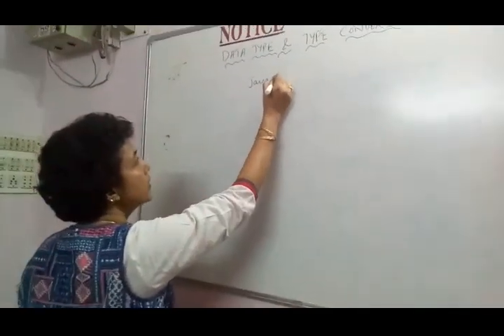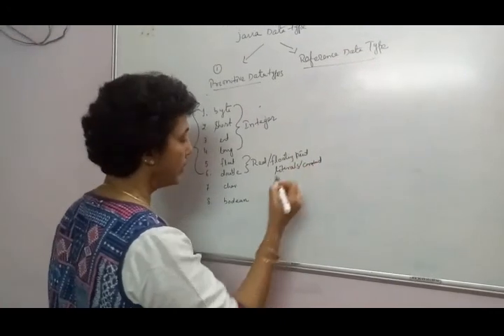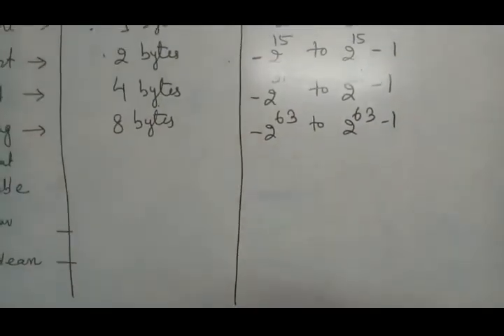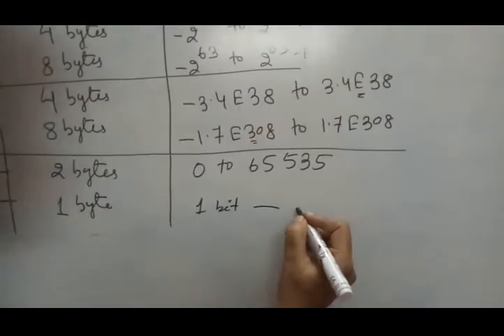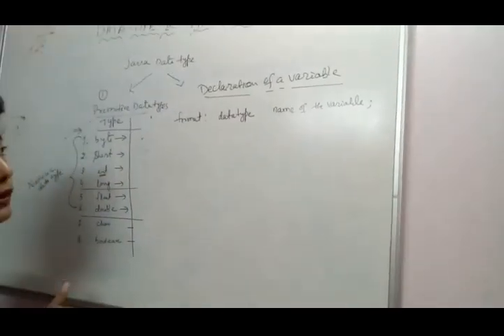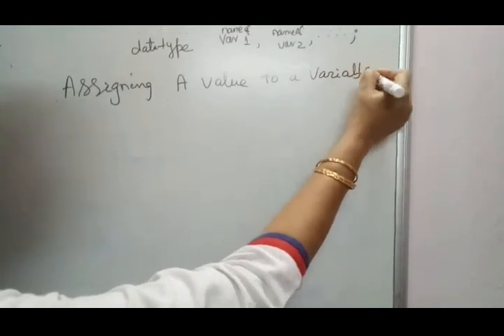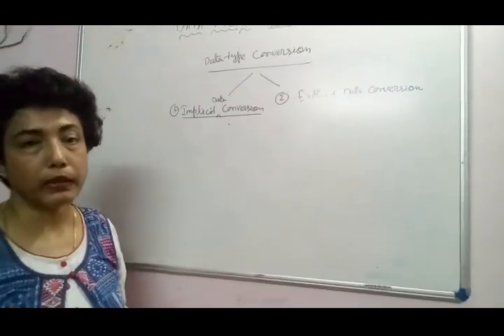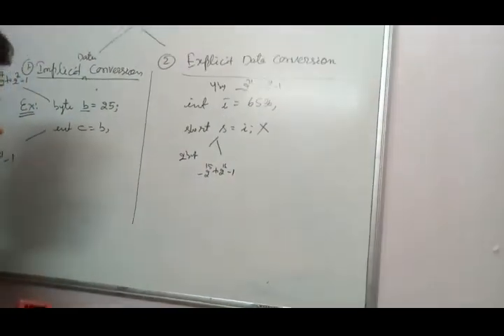Java for CLASS-VIII(PART-III)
this video deals with java data types, type conversion,  declaration and assignment of variable . v